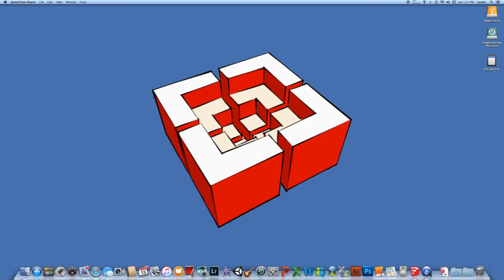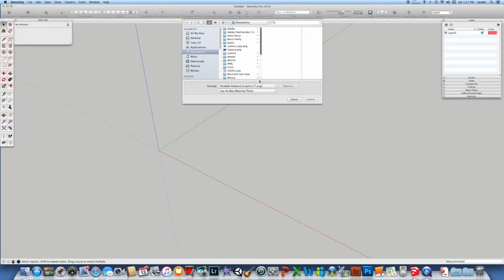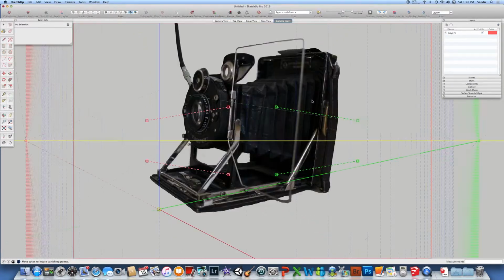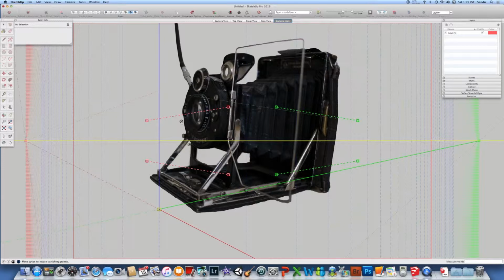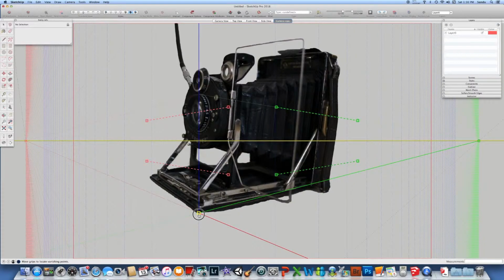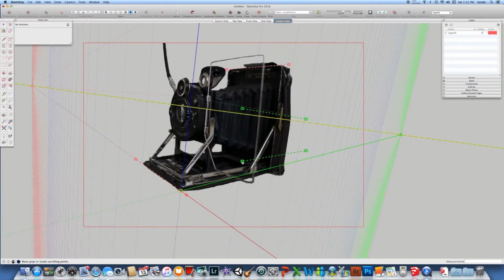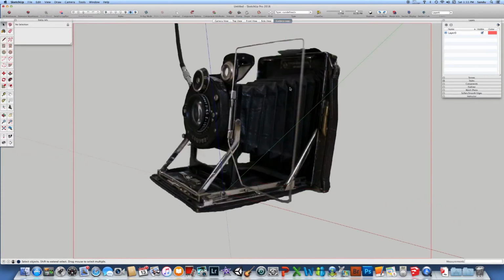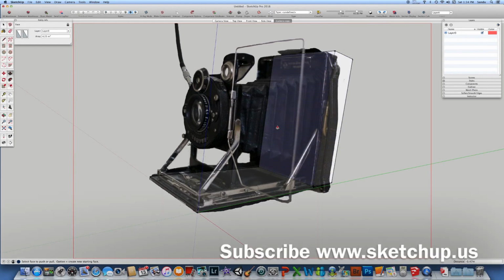011 SketchUp us setup match photo camera part1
This tutorial shows you how to use match photo to build 3D models in Sketch Up.